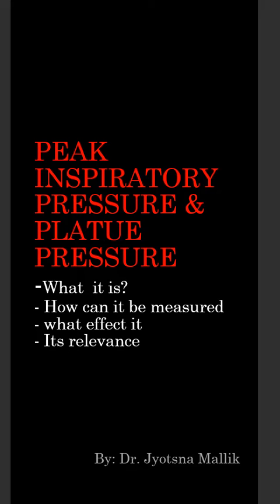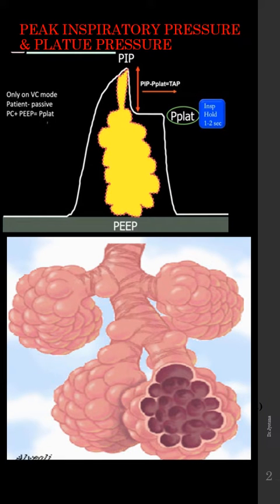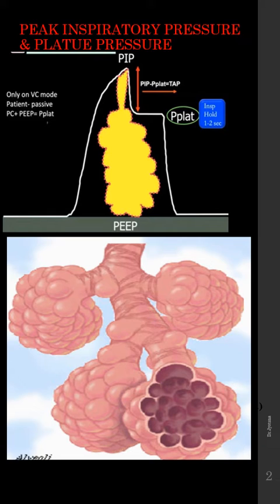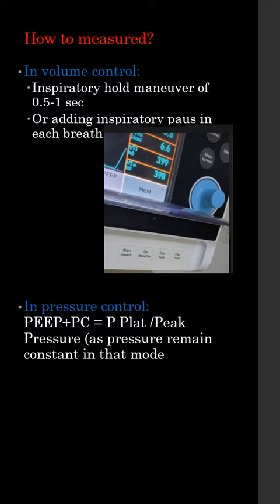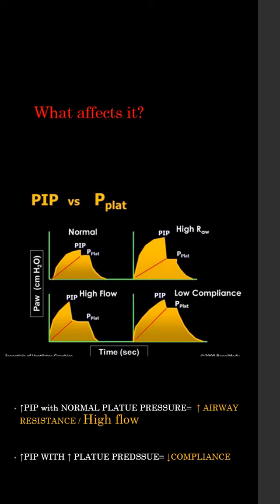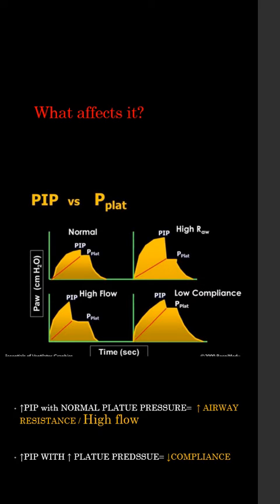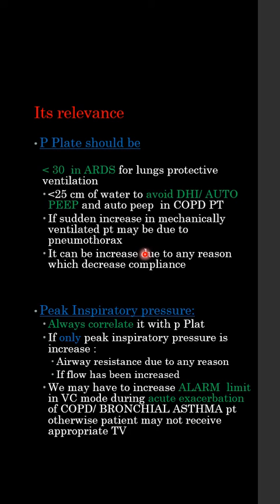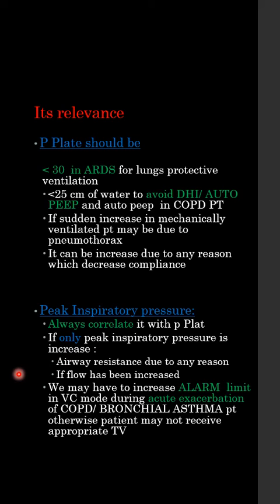Peak inspiratory pressure & platue pressure made easy, no confusion between peak & platue pressure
PIP and Pplat, Peak inspiratory pressure and platue pressure made easy, mechanical ventilator made easy,  ventilator basics for bingers, you will never confuse between peak and platue pressure after watching this vedio